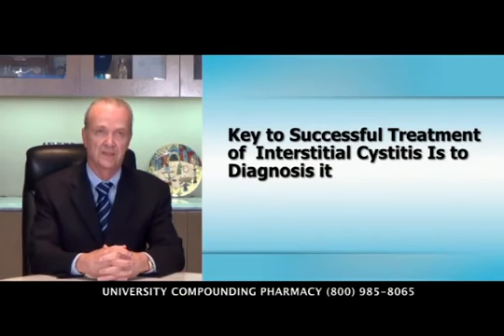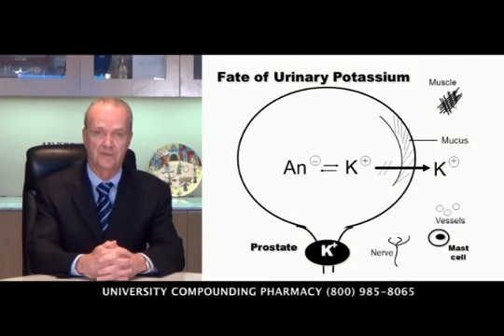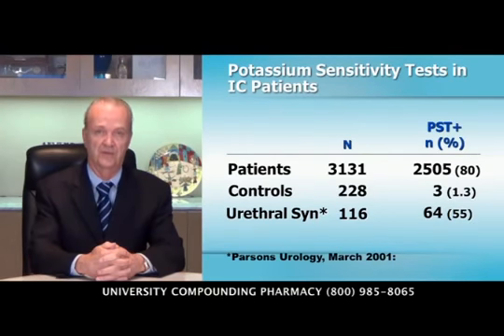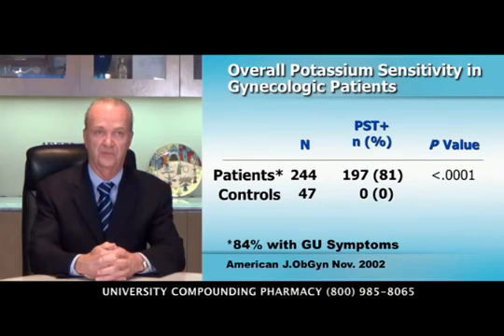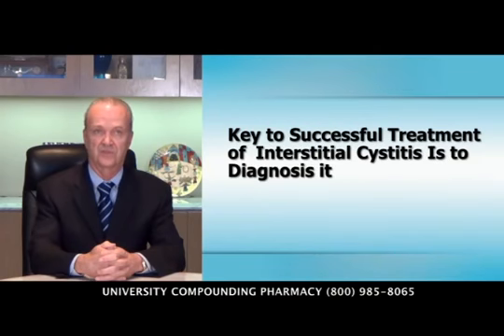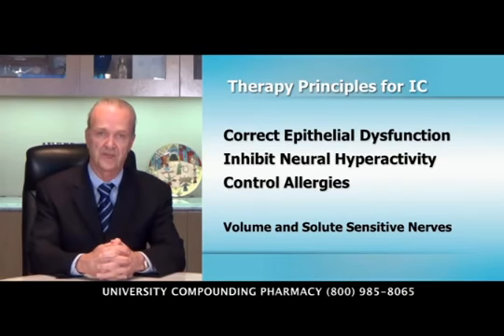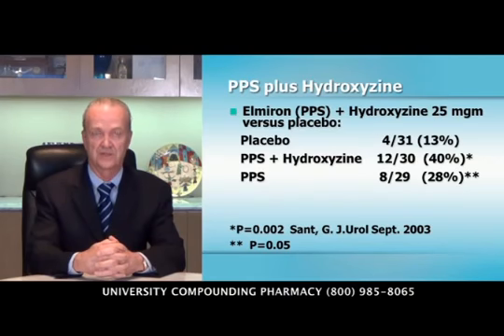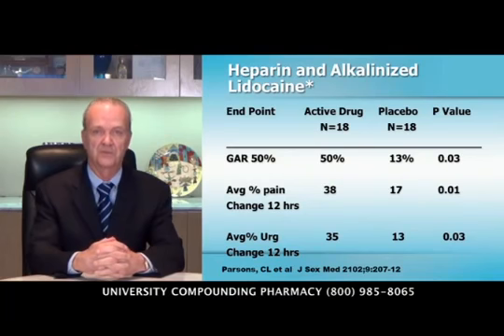ETIOLOGY OF INTERSTITIAL CYSTITIS